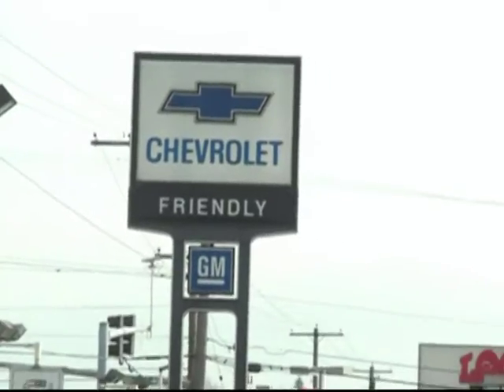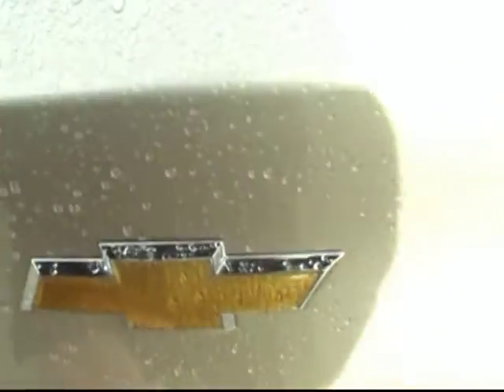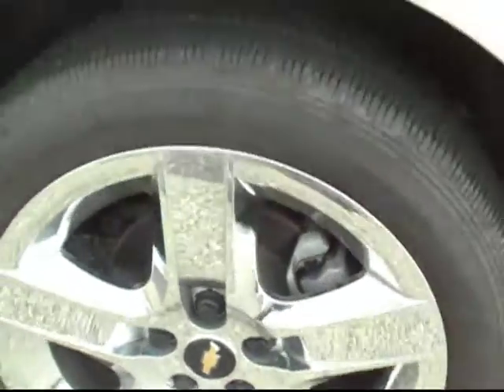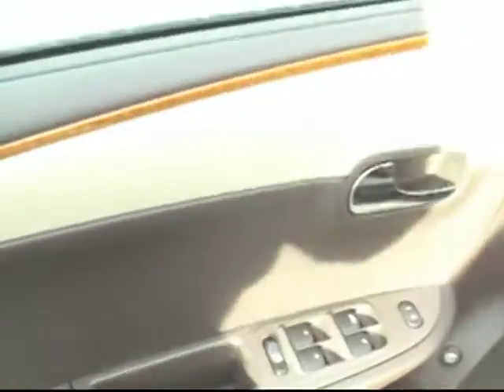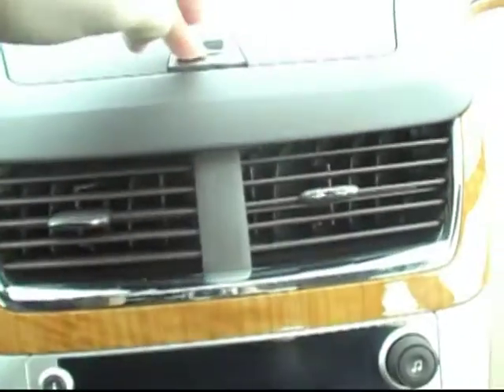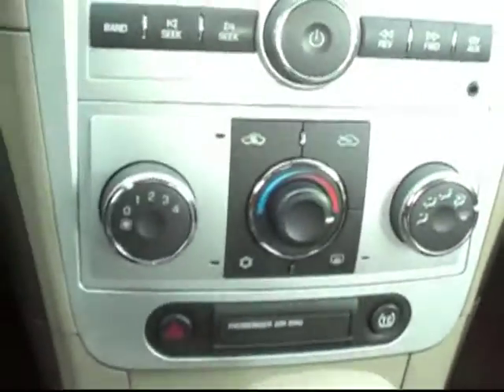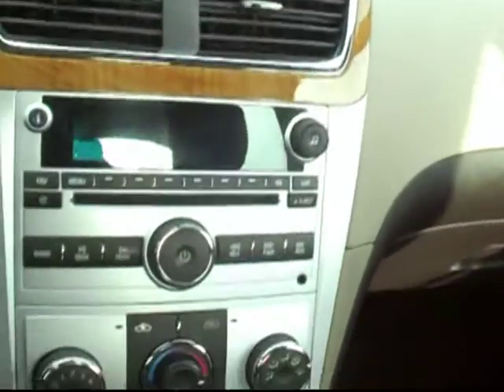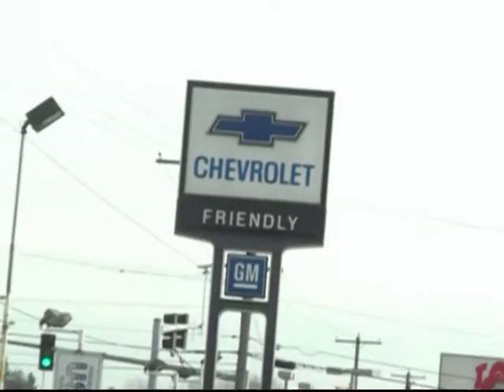2008 Chevy Malibu LT at Friendly Chevrolet Puyallup, WA 98371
Mention Seeing this video and take $250 off your purchase price

Year: 2008
Make: Chevy
Model: Malibu
Engine:  2.4L I4
Trans.: Automatic
Exterior: Gold
Miles: 42243
Interior: Tan

Preowned 2008 Chevy Malibu Puyallup WA